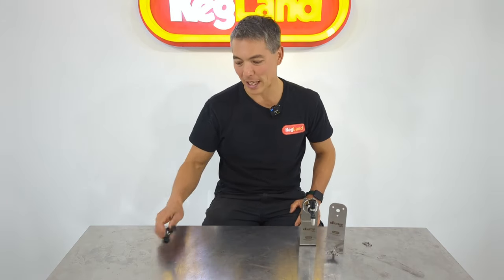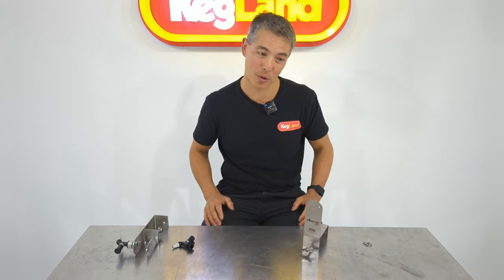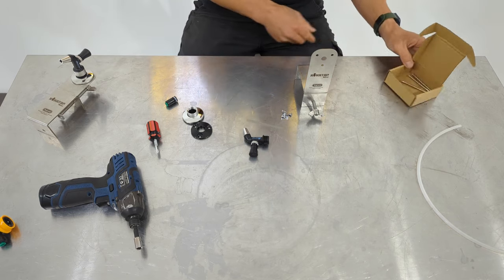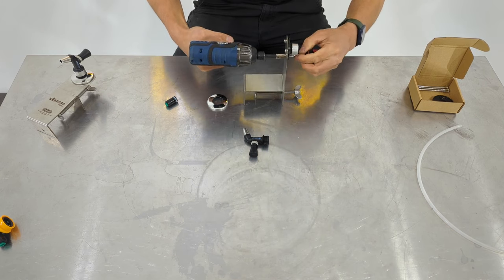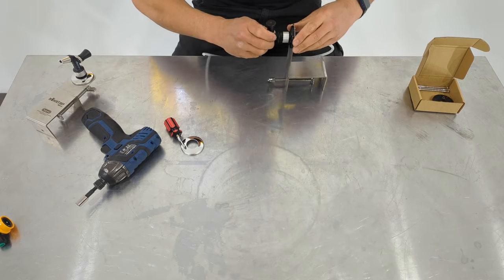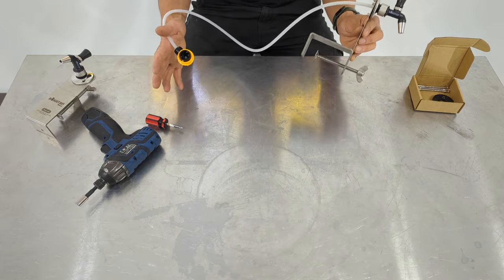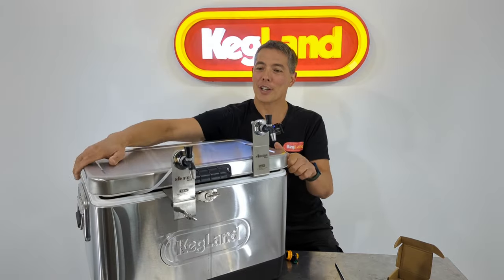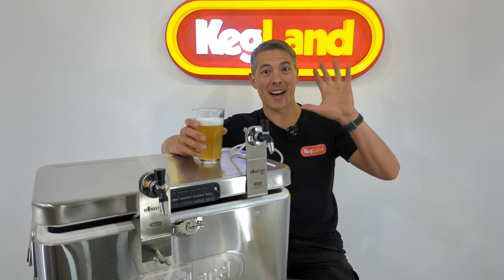Nukatap Mini - Portable Beer Tap Dispenser for Cooler, Fridge or Bench Mounting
Portable Clamp On Beer Dispenser - Vertical

This handy device will enable you to clamp the conveniently sized Nukatap Mini to any fridge, cooler, bench, table or other device so you can instantly have a draft system that is both portable and temporary.

No need to drill holes in your fridge, cooler or bench.  This new device just clamps on so you can have draft beer anywhere.